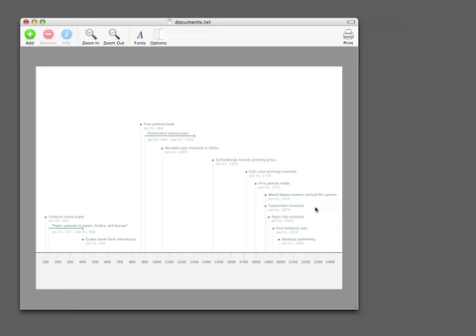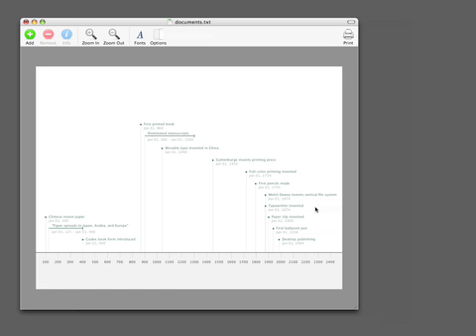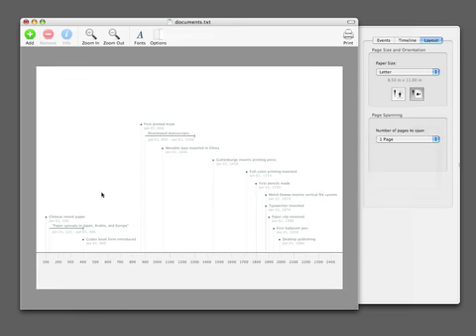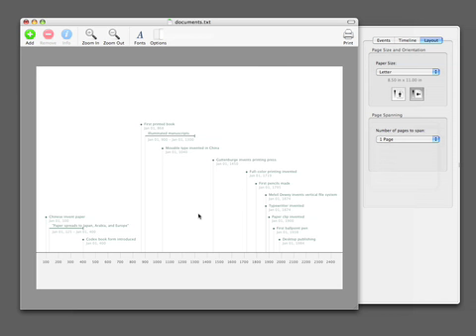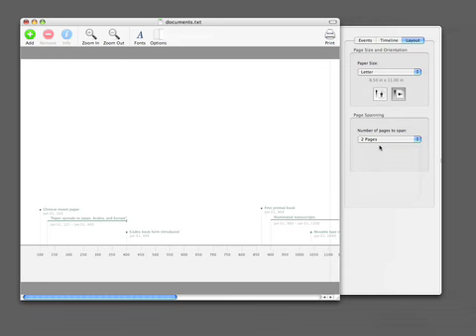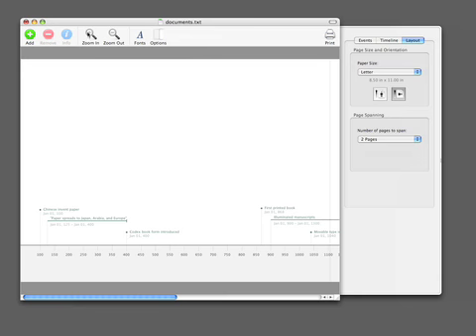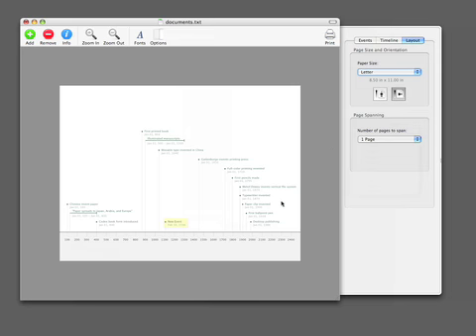T2 Layout Prototype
Demo of prototype software for Bee Docs' Timeline 2.